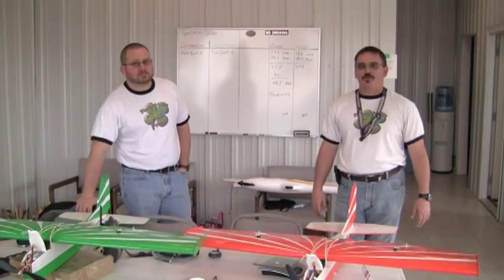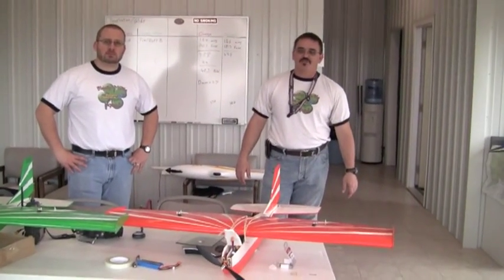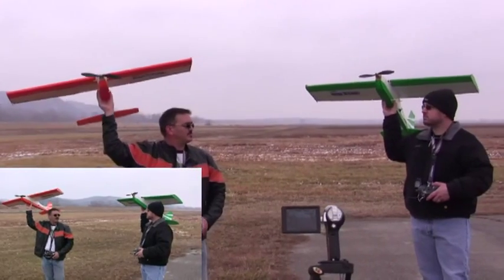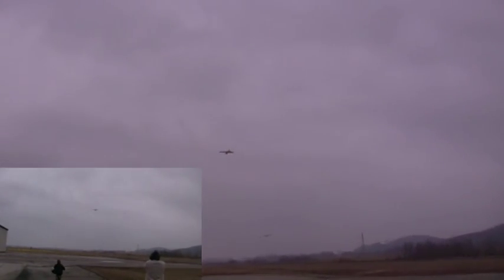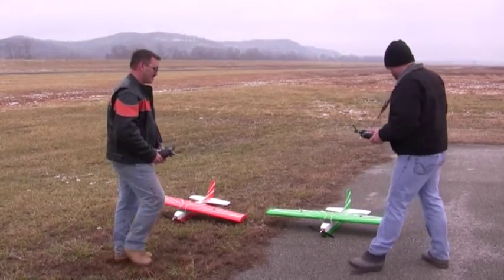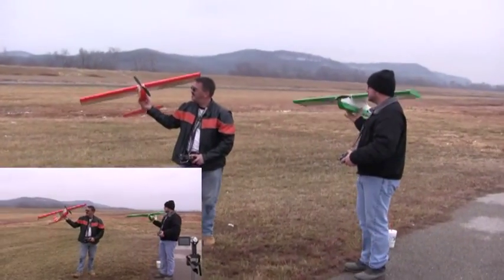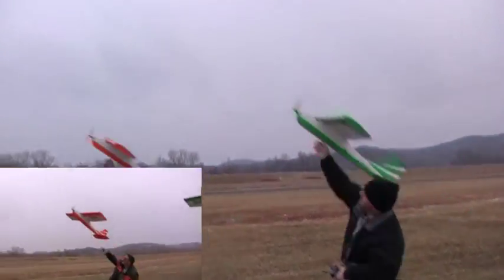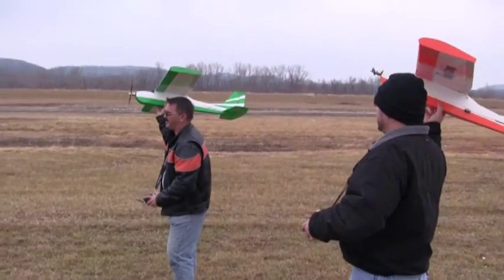KFm vs Conventional airfoils testing day 1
This is day one of the testing. the test we preformed was, climb, penetration, and glide. We Climbed for about 30 sec and killed throttle, then glided back to earth. last one down wins.

Watch the video and see how it went.

and see the build thread.

Jon